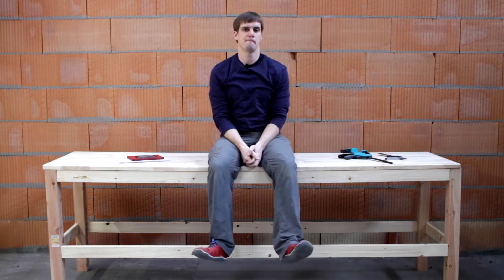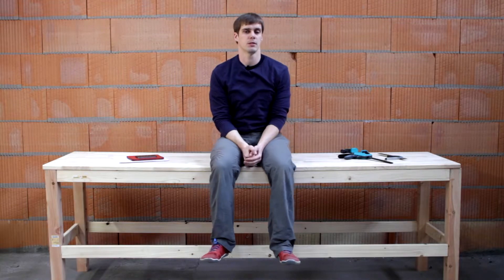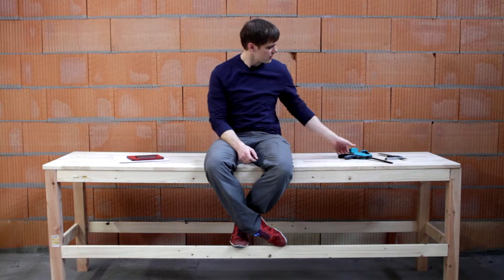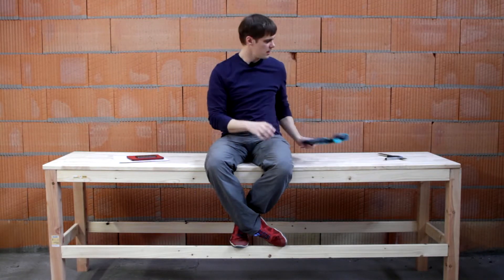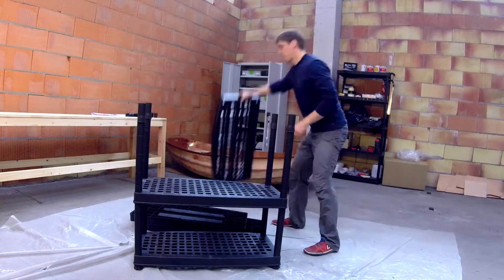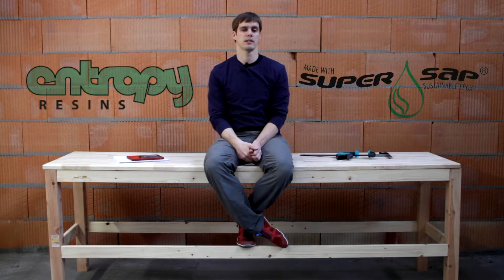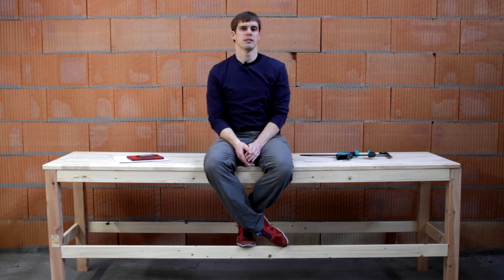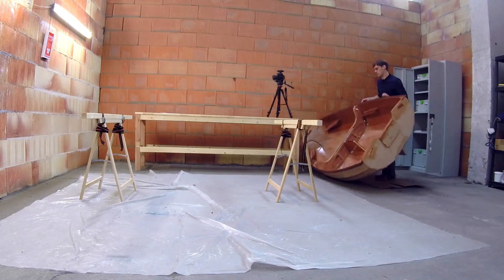The Mini Boat Yard Episode 1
I've finished my workshop table. The boat kit has been manufactured and is on its way. I've bought various things and I'm setting up another shelf.